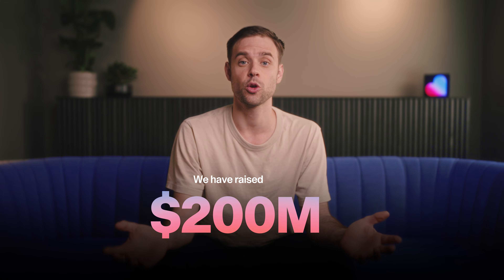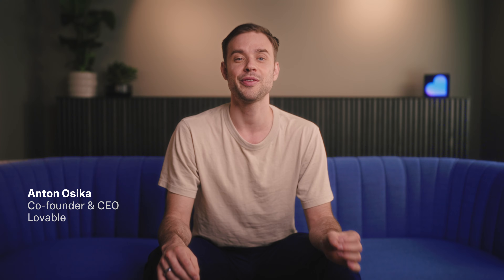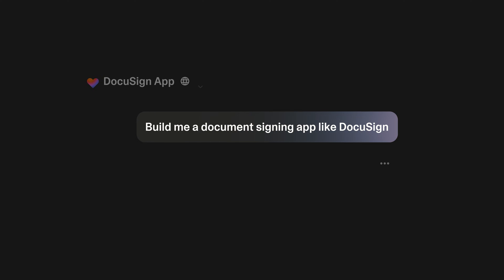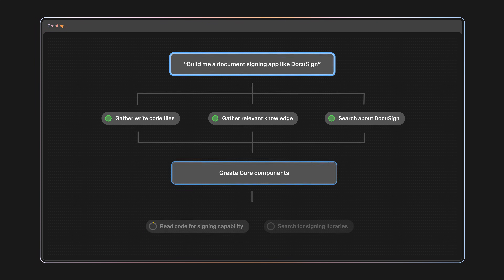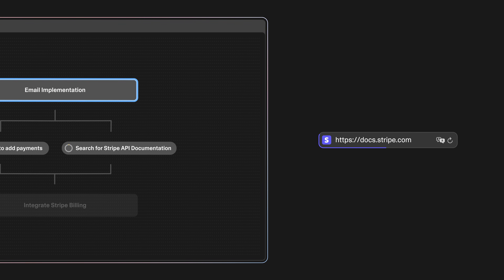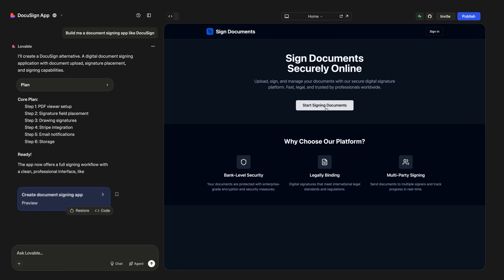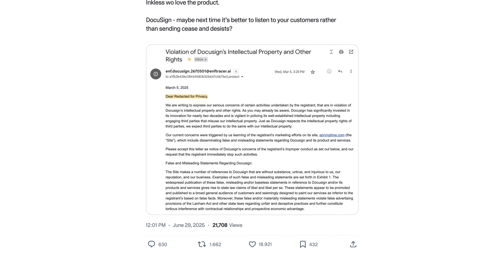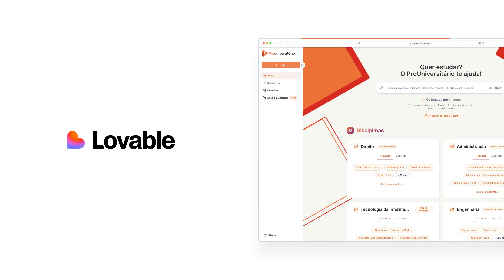We just crossed $100M ARR in 8 months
Lovable just crossed $100M ARR in 8 months.

Faster than OpenAI, Cursor, Wiz, and every other software company in history.

Today we're releasing a game-changing update, reducing error rates by 91%.

Introducing Lovable Agent:

The old Lovable helped us go from $1M to $100M ARR.
Today's update will (hopefully) take us to $1B.

What changed?

Earlier, it solved your request in a straight-line workflow; now it works in a loop until it's done.

Lovable is now able to think, take actions, and adapt its plan as it works through your request.

Let me explain:

Old Lovable: Tried to do everything in a single step.

New Lovable agent: works more like a real developer by breaking down the problem, exploring the codebase, and making edits.

After making an edit, it reviews the results, re-evaluates its approach, and keeps refining until it's done.

It has access to 'Tools' that it can use to take actions between thinking steps:

- Read & edit files
- Web search to, for example, find API documentation
- Image generation
- Read & debug logs
- Query database and analytics

With 91% fewer errors and a more autonomous Lovable, it should feel like you're now working with a senior developer.

In practice, it can now fulfill more ambitious requests and build serious products.